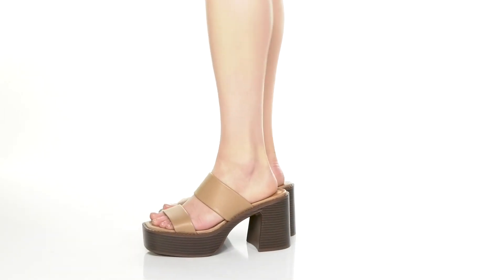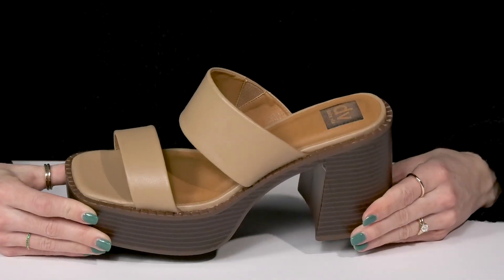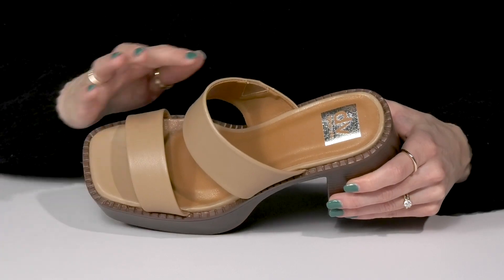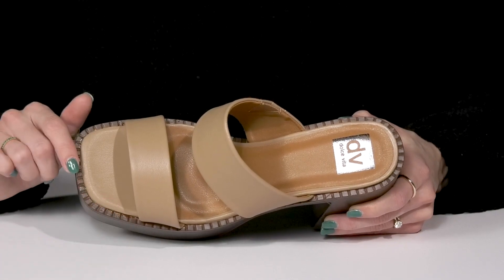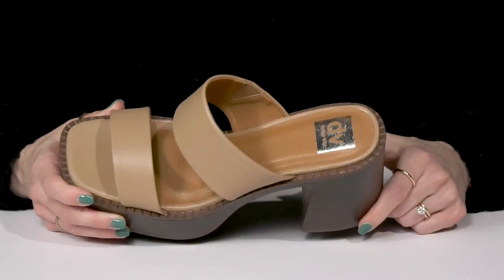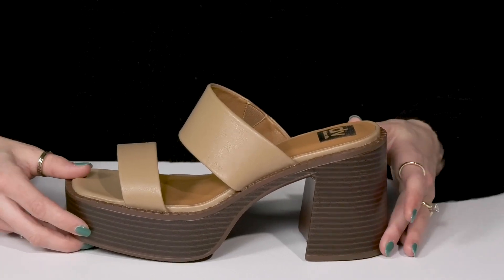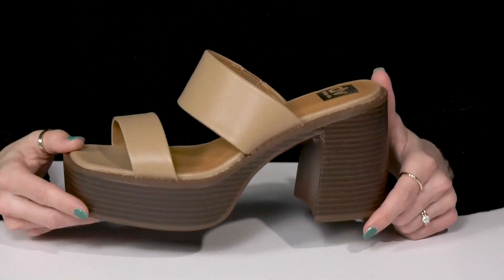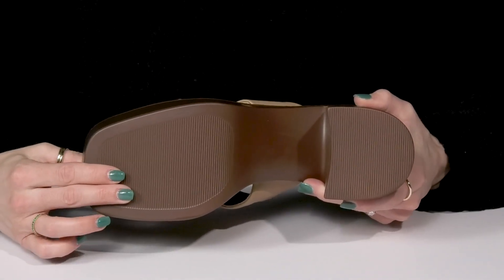DV Dolce Vita Zillee SKU: 9845869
Boasting a chunky silhouette, the  DV by Dolce Vita® Zillee sandals will give your look the desired comfort and style.
Polished faux leather upper.
Man-made lining with a cushioned footbed.
Dual strap design.
Brand name embossed on the footbed.
Chunky block heel.
Durable synthetic outsole.
Imported.